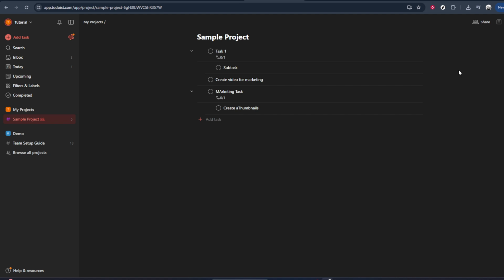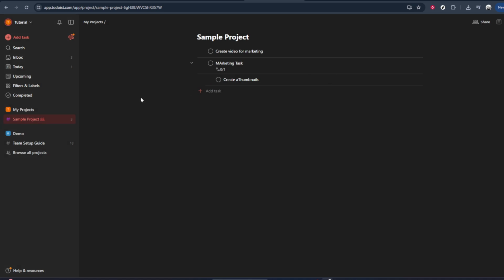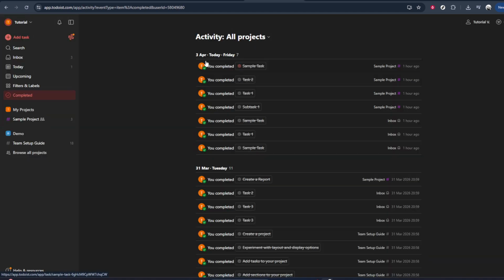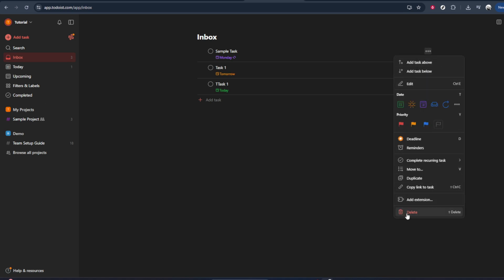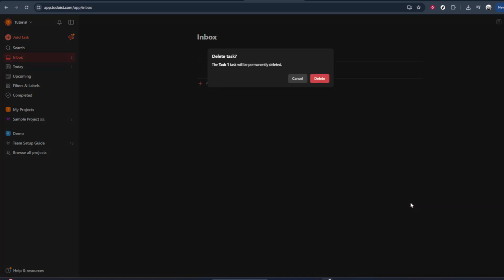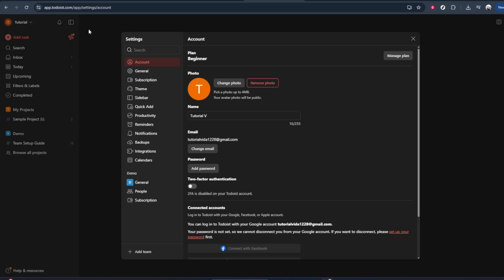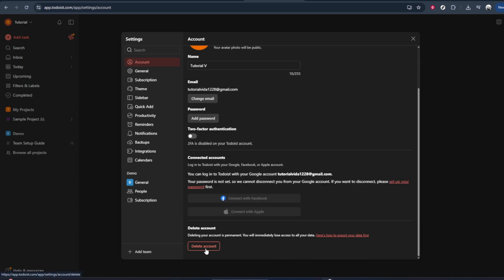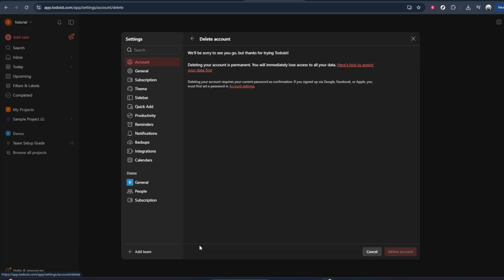How to Reset Todoist | 2026 GUIDE